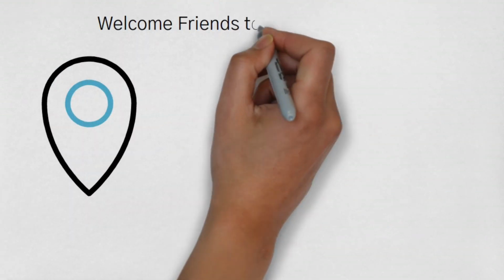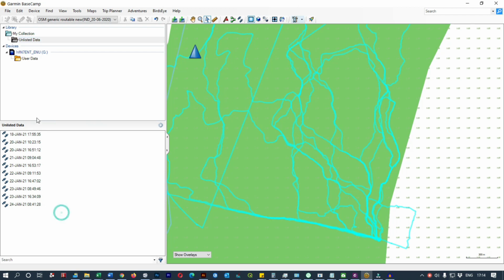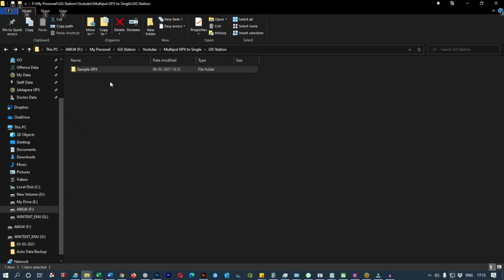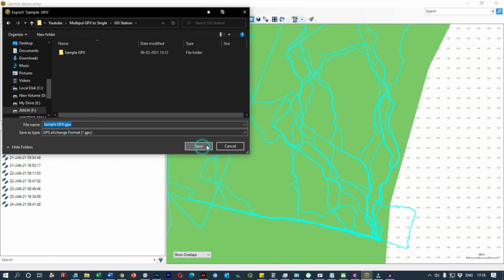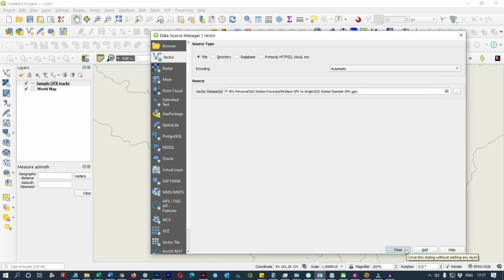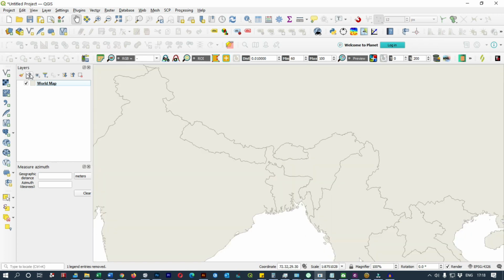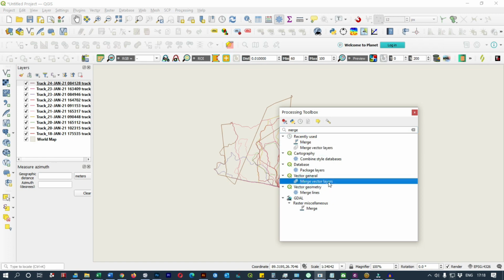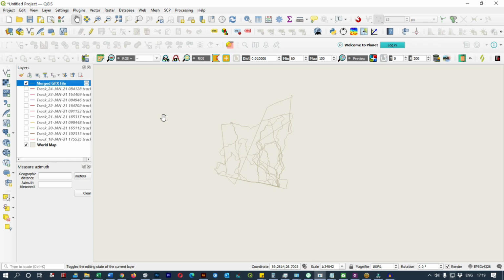How to Convert Multiple GPX file into a single .GPX, .SHP, or KML File [ENGLISH]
Here we will learn how to convert multiple GPX files into a single file